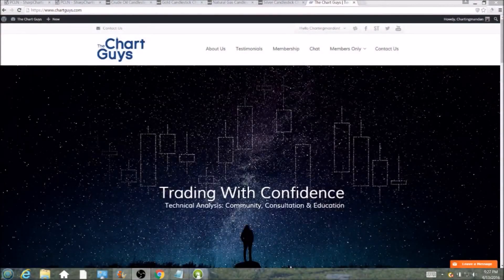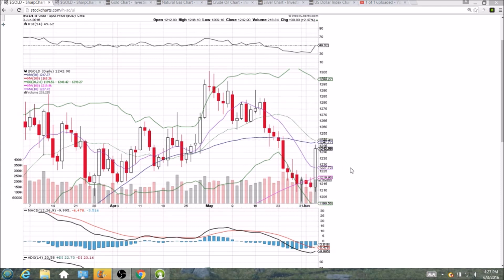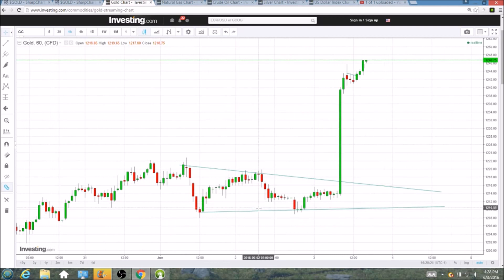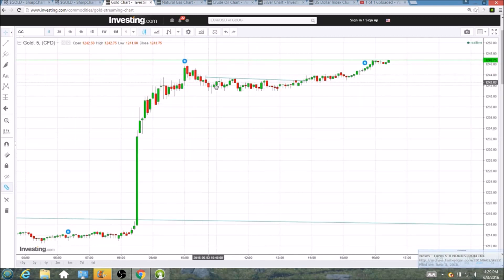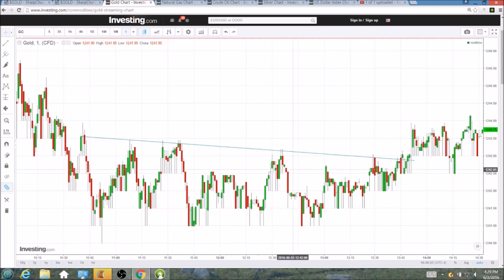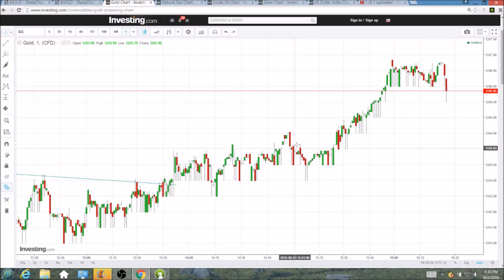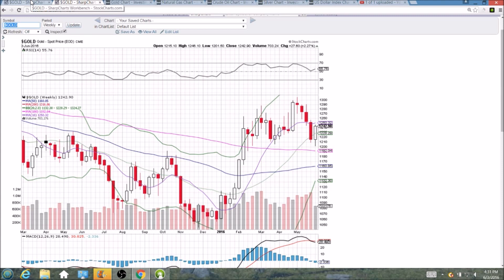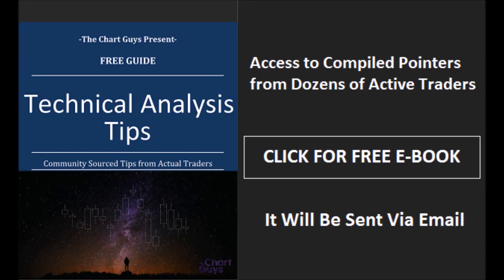$GOLD Technical Analysis Video 6/3/2016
A look at the daily and weekly $GOLD charts.